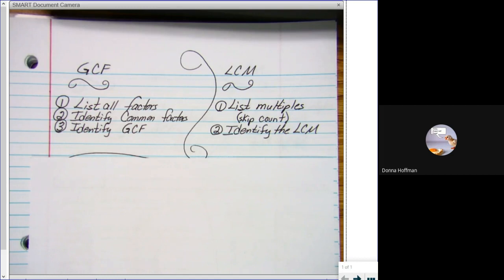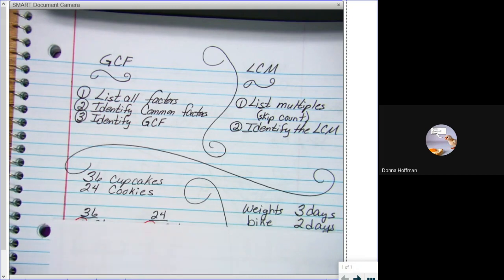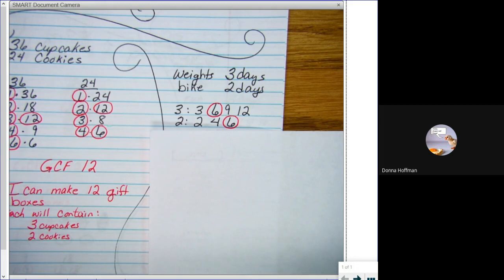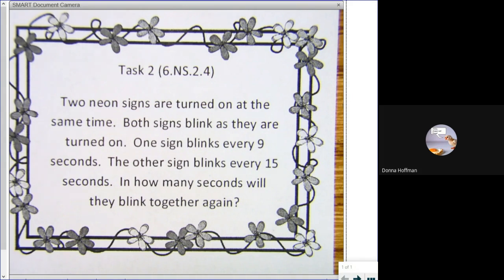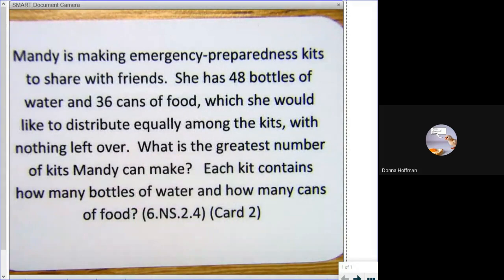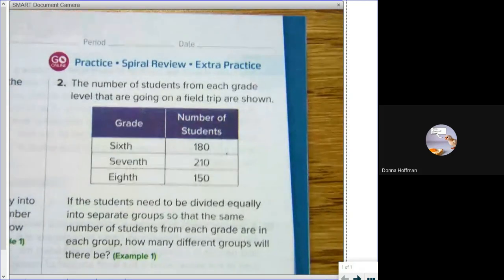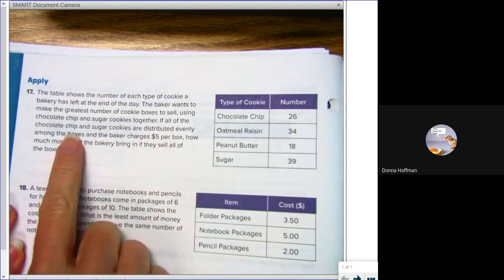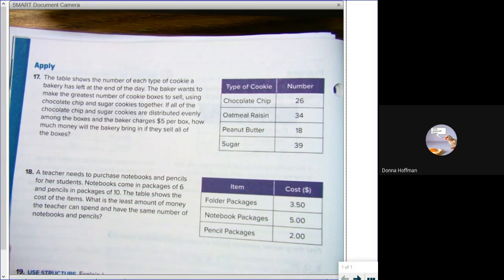Lesson 1 3 GCF LCM differences explained